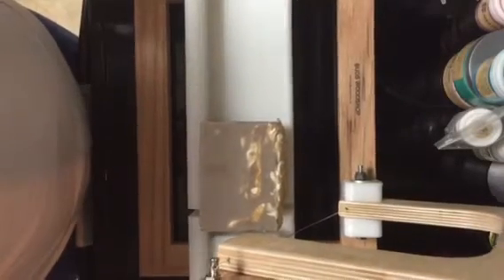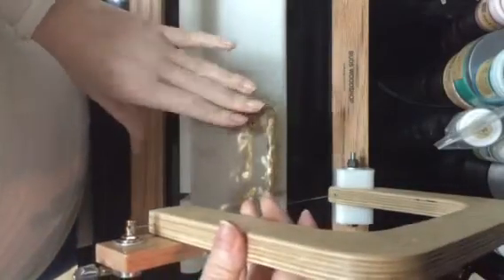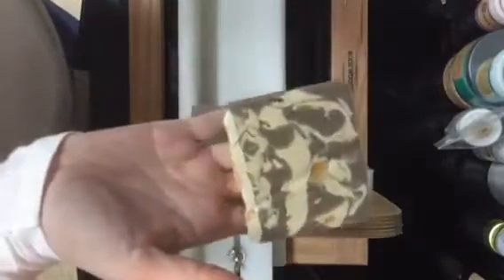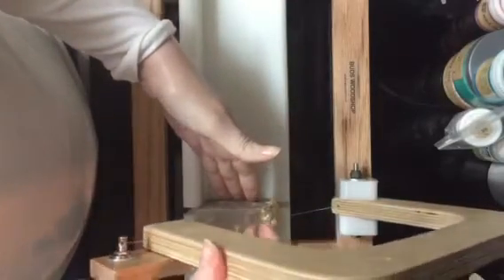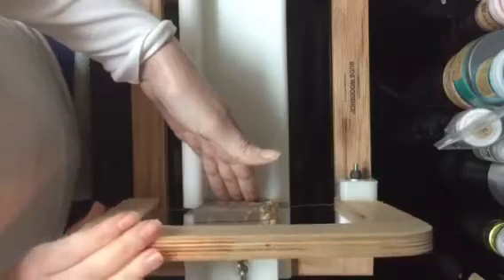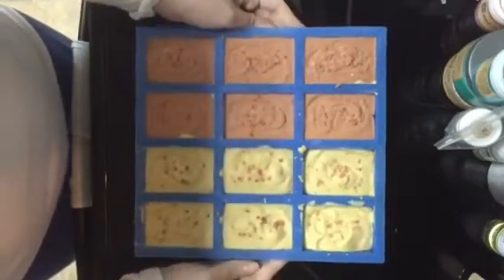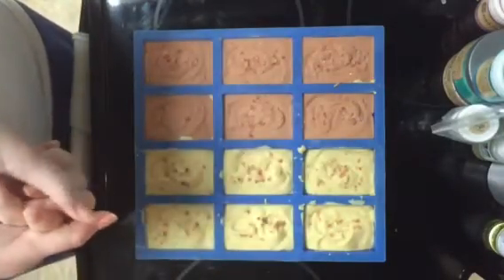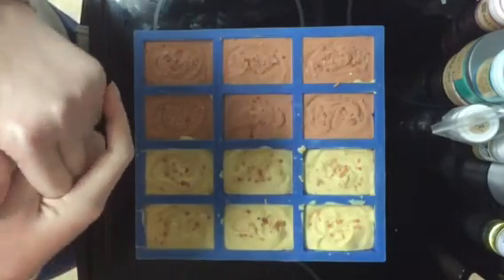The Cutting of "Root Beer Float." A cold process soap.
The soap is highly nourishing and moisturizing, and and smells delicious.  I always use organic oils unless unavailable. This soap contains castor oil, ethically harvested sustainable Palm oil, calendula infused soybean oil, pumpkin seed oil, and lard. Along with clays, silk, milks, bee pollen, and mica's for color.  It's scented with "Root Beer"from indigo fragrance, and Benzoin eo from Bulk Apothecary.
I will be closing my Etsy store as soon as my dotcom is up and running.  I will notify everyone when it's active.  The domain will be
Heather